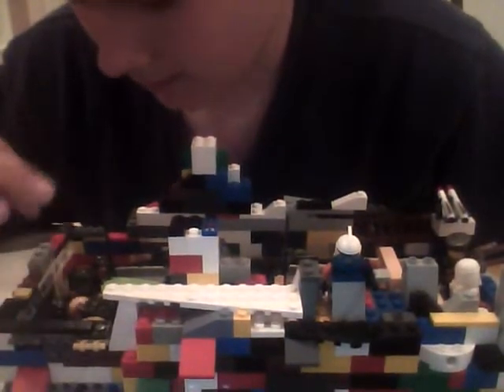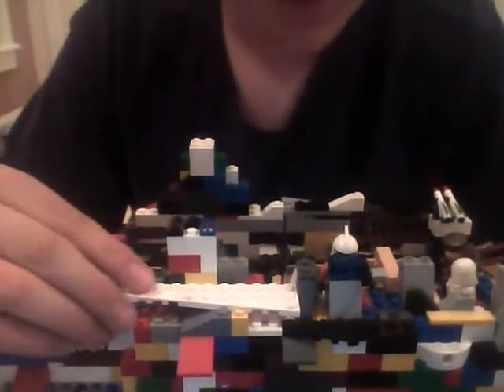lego base (improved)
better than da first